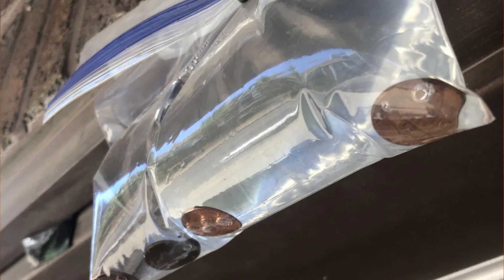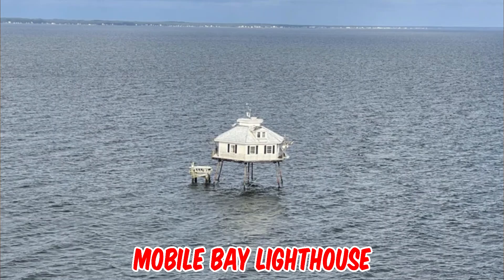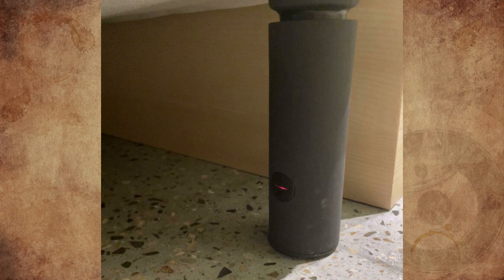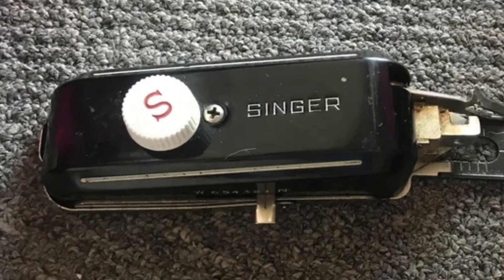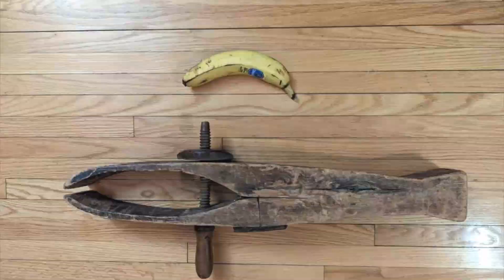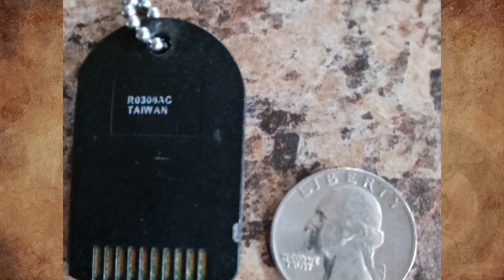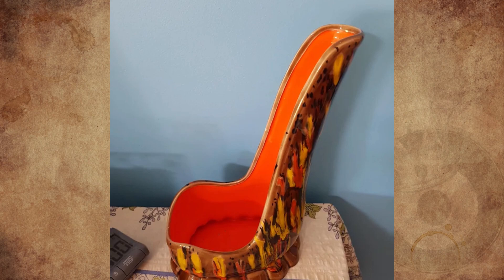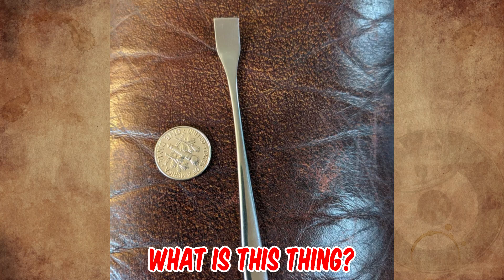Times People Found Weird Things And Internet Experts Identified Them